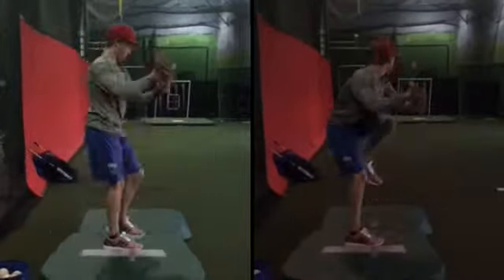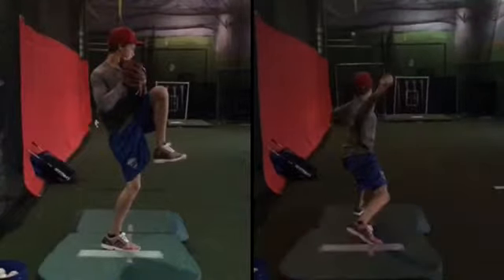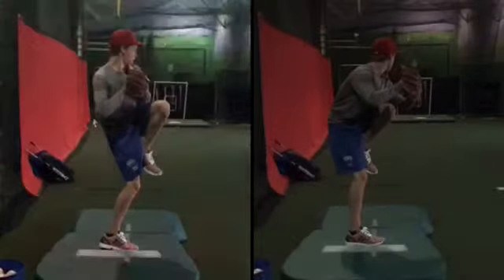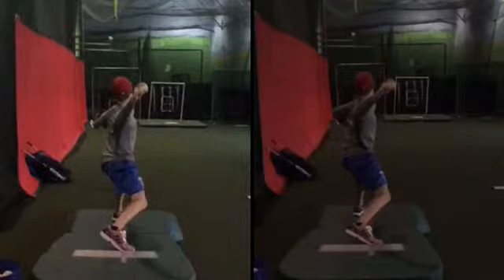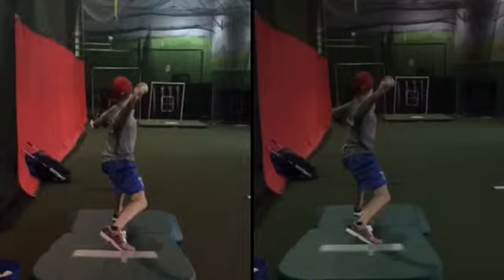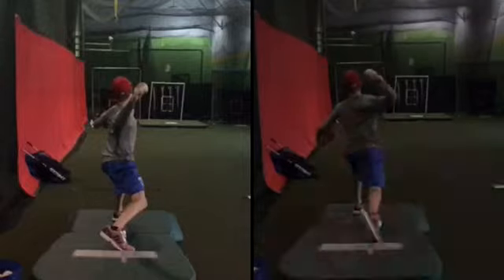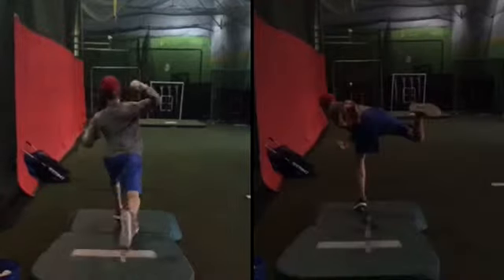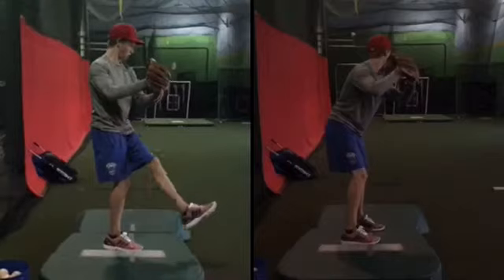Players Only Parick Rile 9.12.15